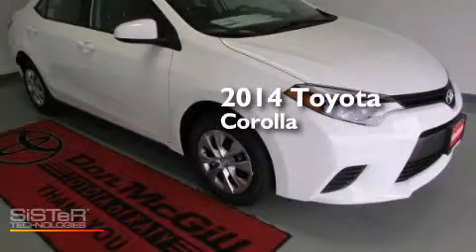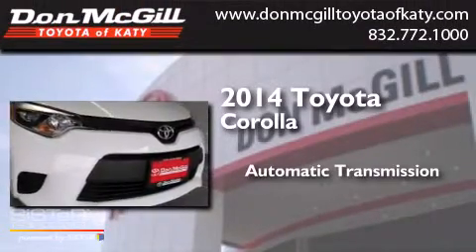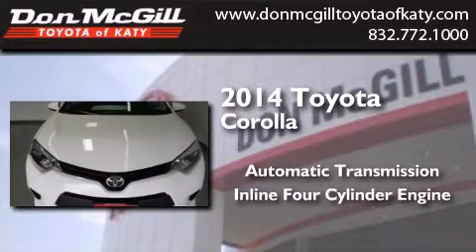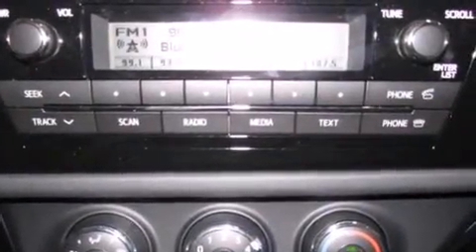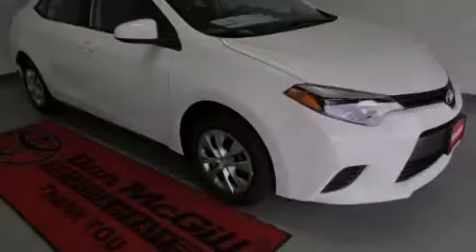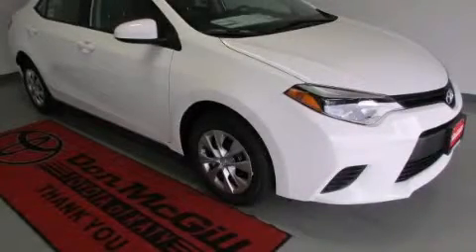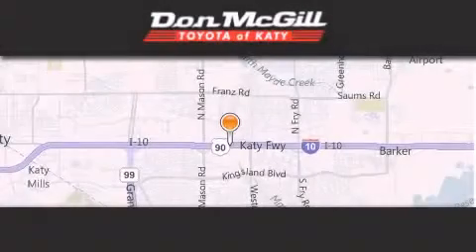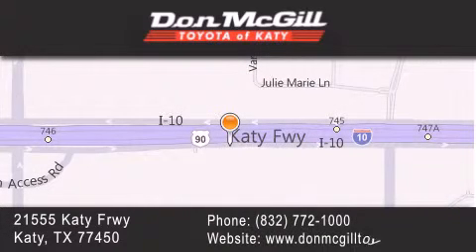2014 Toyota Corolla Katy TX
We've been honored to serve the Katy TX area , we promise that your experience at our dealership will exceed your expectations ! Year : 2014 Make : Toyota Model : Corolla Engine : 4 Cyl. Trans . : Automatic Exterior : Super White Interior : Steel Gray Stock : K38278 Don McGill Toyota of Katy 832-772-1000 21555 Katy Freeway Katy , TX 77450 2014 Katy TX